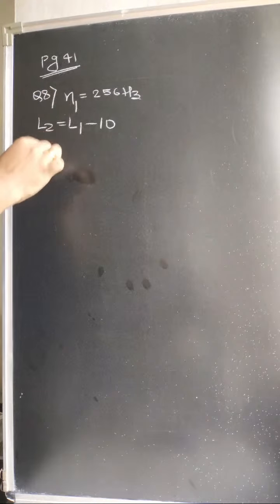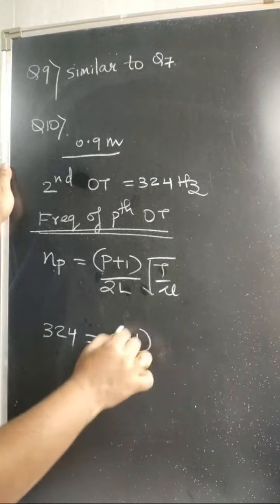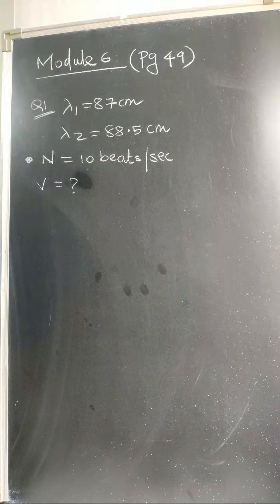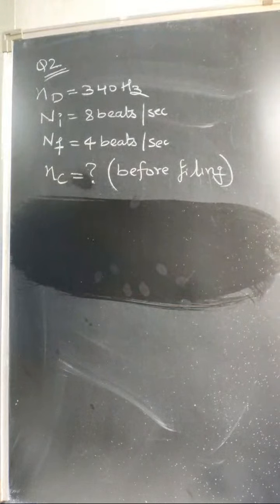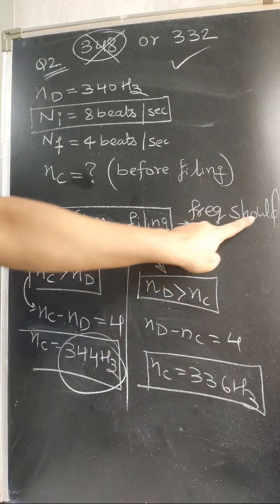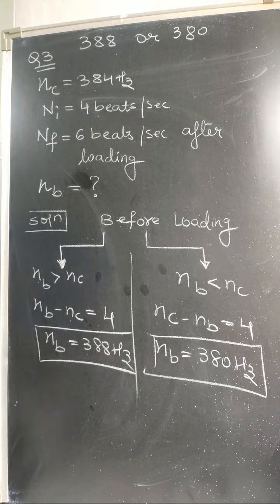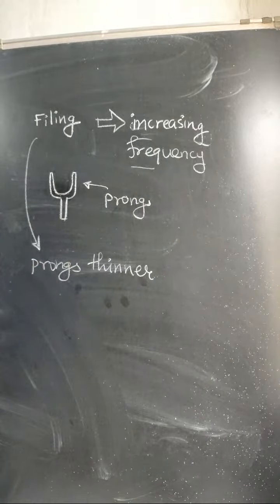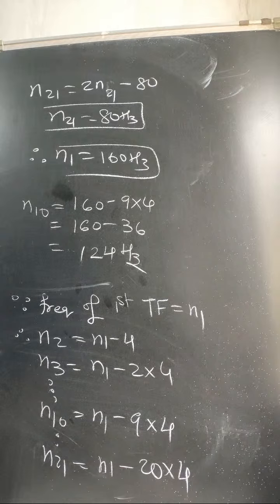MHT-CET Physics - Super Position of Waves (Part 5)